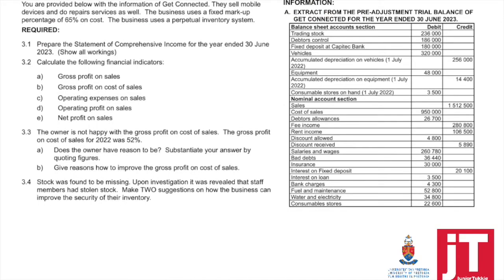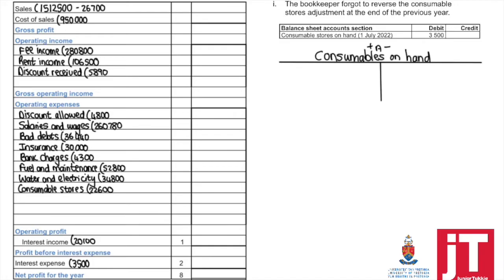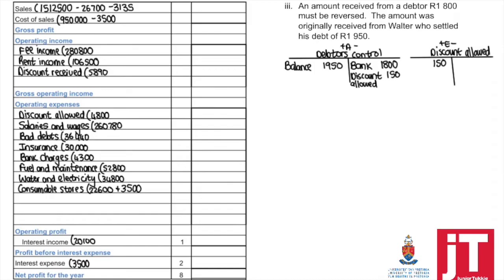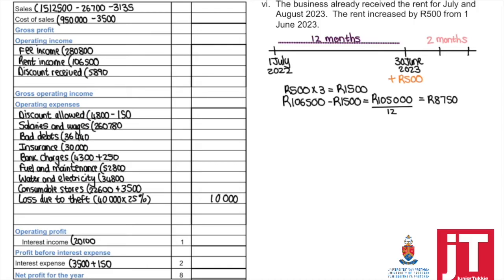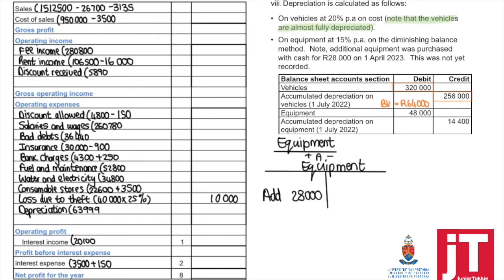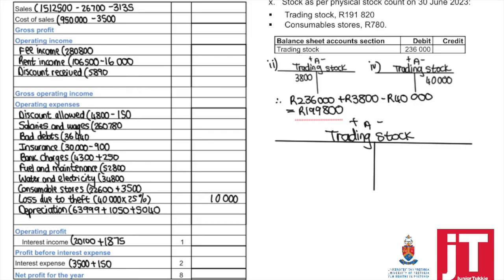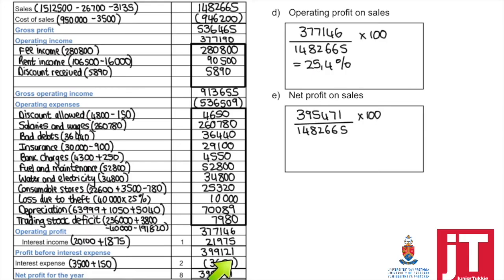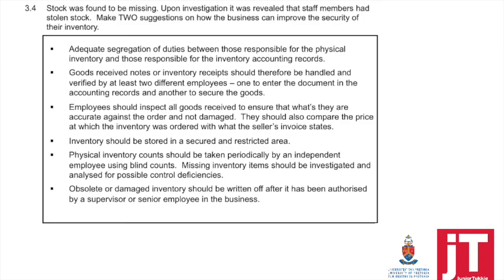3. Gr 10 Accounting - Financial Statements, Analysis and Interpretation - Activity 3